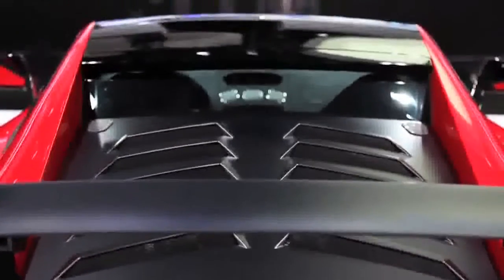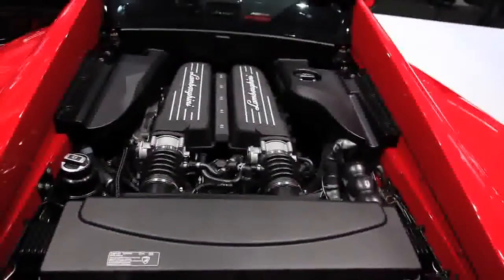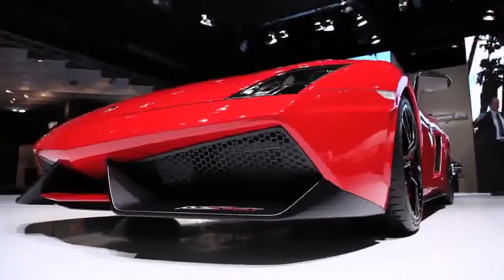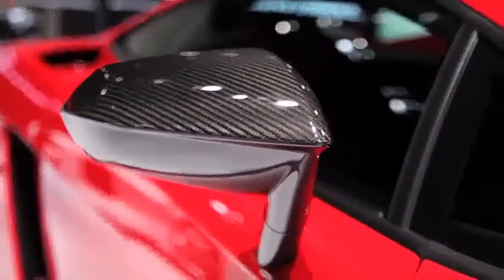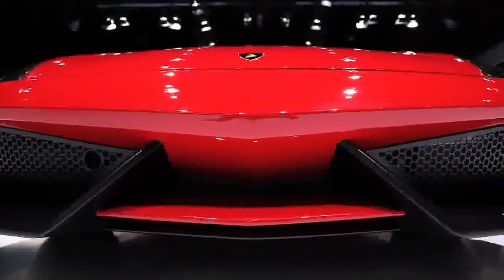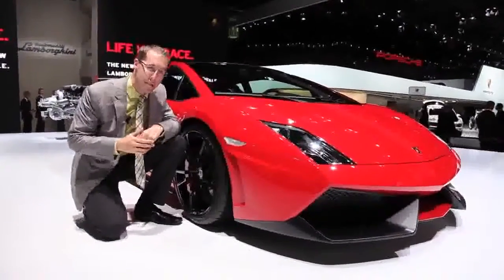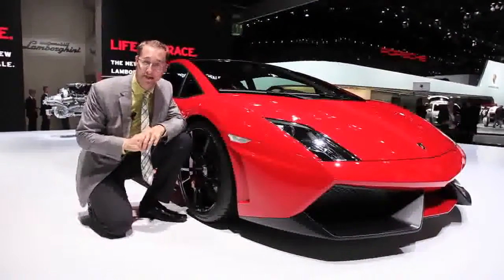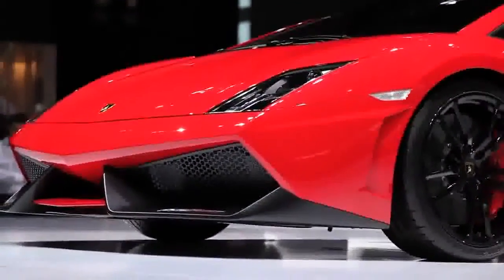2012 Lamborghini Gallardo LP 570-4 Super Trofeo Stradale @ 2011 Frankfurt Auto Show